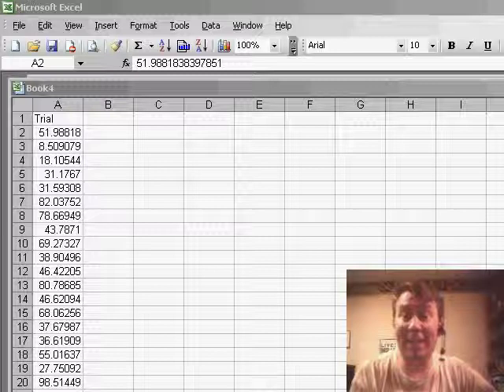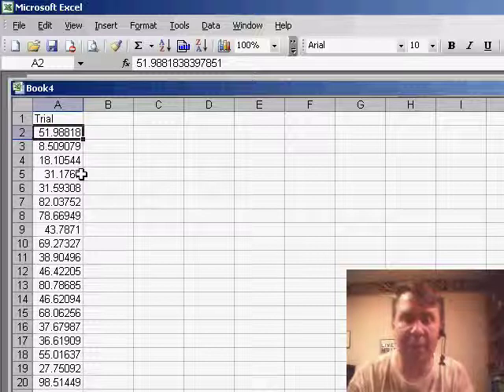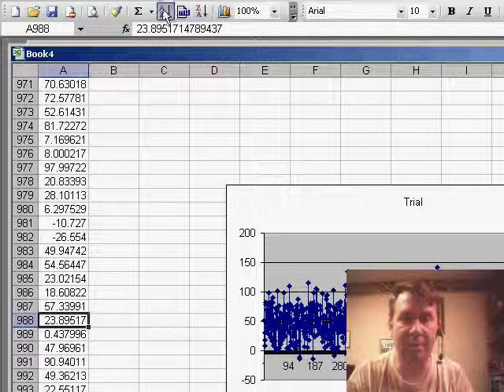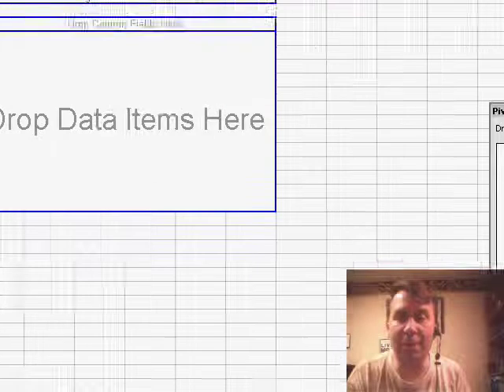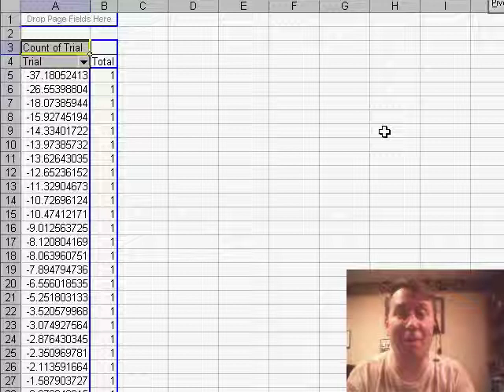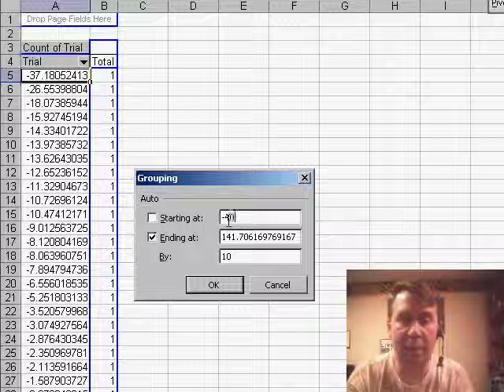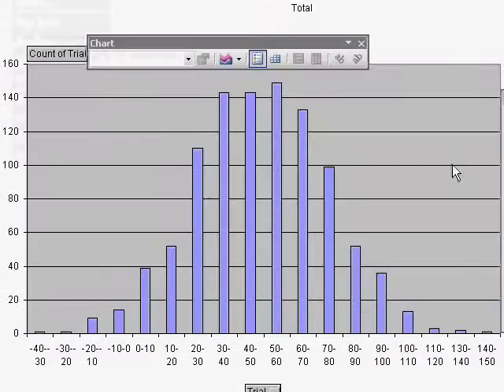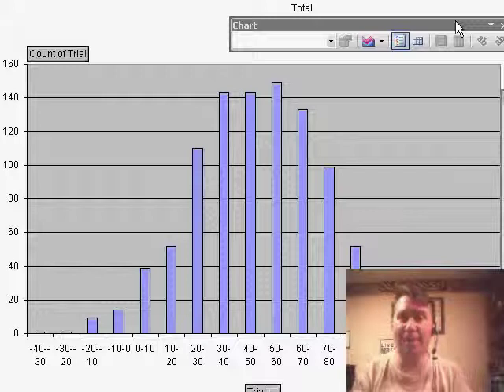Excel - Creating a Frequency Distribution Using Pivot Tables | Excel Tutorial - Episode 605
Microsoft Excel Tutorial: Creating a Frequency Distribution Using Pivot Tables.

Welcome back to the MrExcel netcast where we explore all things Excel. In this video, we will be discussing how to create a frequency distribution using pivot tables. Let's say you have a thousand results from a scientific trial and you want to see how those results are distributed. Many people try to use the frequency function, but it can be quite difficult to use. So, let me show you a simpler and more effective way to create a frequency distribution.

First, we will try to create a chart from the data using the "Insert" and "Chart" options. However, as you can see, the chart is just a random mess of data and doesn't give us any useful information. Even if we try to sort the data, the chart still doesn't accurately represent the distribution. So, let's delete this chart and try a different approach.

Instead of using the frequency function, we will create a pivot table. To do this, go to "Data" and select "Pivot Table and Pivot Chart Report". Then, click "Finish". Next, we will add the trial results to both the row fields and the data items. But instead of using the sum function, we will use the count function to see how many times each result occurs.

Now, here's the cool part. We will right click on the first number, choose "Group and Show Detail", and then "Group". This will allow us to group the results into bins. For example, we can group them in intervals of 10 starting from -40 up to 150. Once we click "OK", we get a beautiful distribution chart that accurately represents the data. We can even create a column chart from this pivot table to visualize the distribution even better.

So, instead of struggling with the frequency function, try using pivot tables and the group option to create a frequency distribution. It's a much simpler and more effective method.

Table of Contents:
(00:00) Introduction
(00:20) Data Distribution
(00:33) Initial Problem with Chart
(00:55) Using Pivot Table Instead
(01:19) Creating Bins
(01:45) Creating a Chart
(02:02) Using Group Option
(02:12) Clicking Like really helps the algorithm

This video answers these common search terms:
Analyzing distribution of data in Excel
Binning data in Excel for better analysis
Creating a column chart in Excel
Creating a line chart from data in Excel
Grouping data in pivot tables in Excel
How to use pivot tables to analyze data in Excel
MrExcel netcast on data analysis techniques
Sorting data in Excel for better chart visualization
Understanding the count function in Excel
Using array formulas in Excel
Using the frequency function in Excel
YouTube tutorial on creating distribution charts

Creating a Frequency Distribution with the FREQUENCY function is fairly difficult. In Episode 605, Ill show you how to quickly produce a frequency distribution using a pivot table.